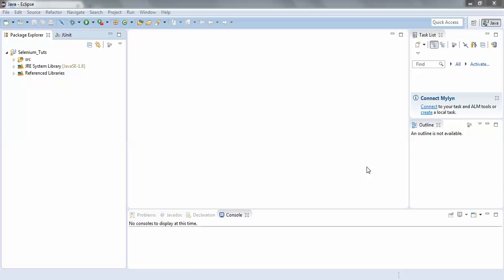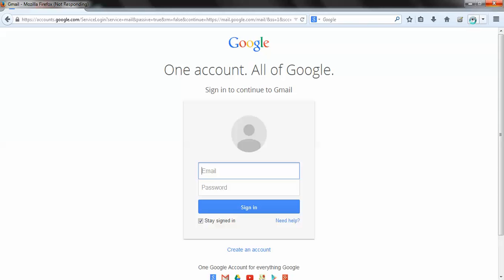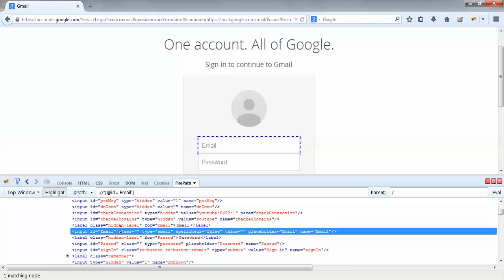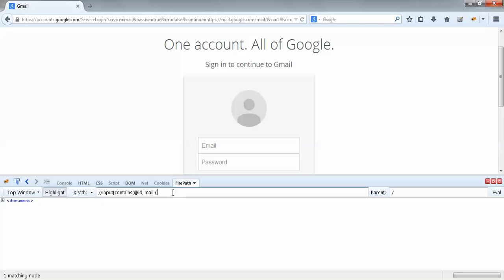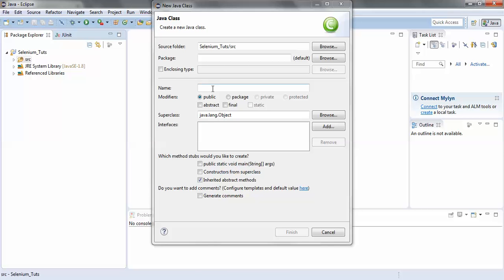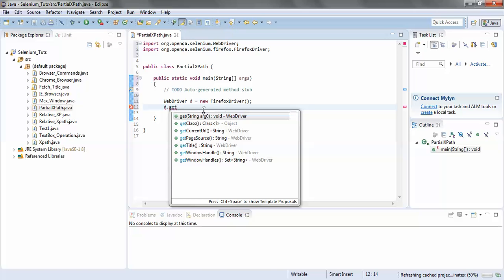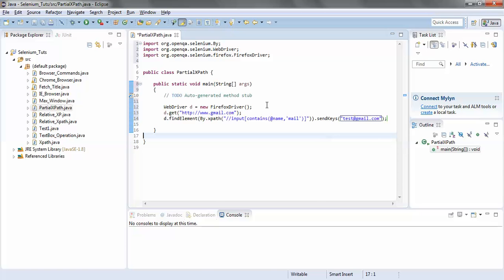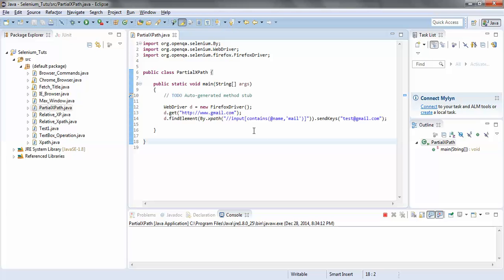How to use Partial Xpath (Contains) in selenium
Selenium Tutorial # 6.4:
In this tutorial we would learn about:
1. Partial Xpath
2. Partial Xpath using 'contains' key word